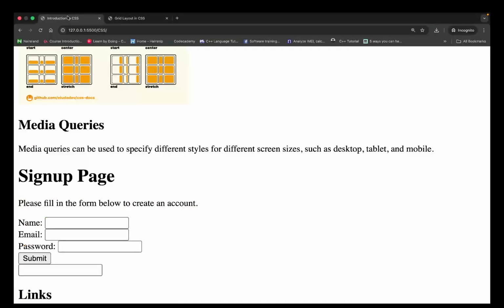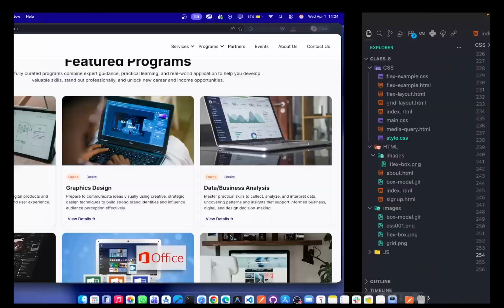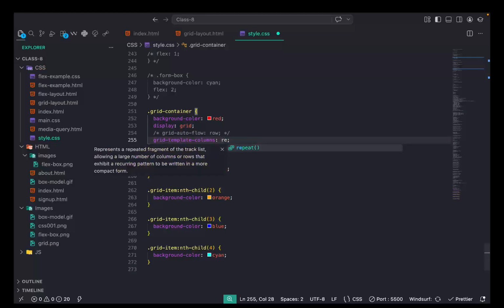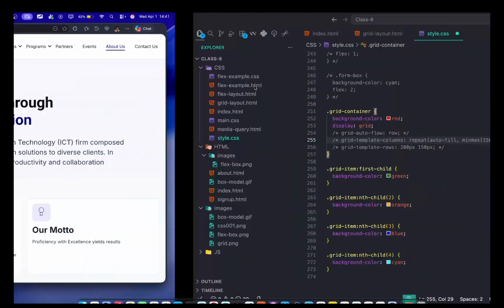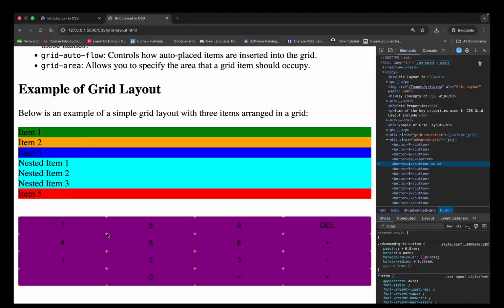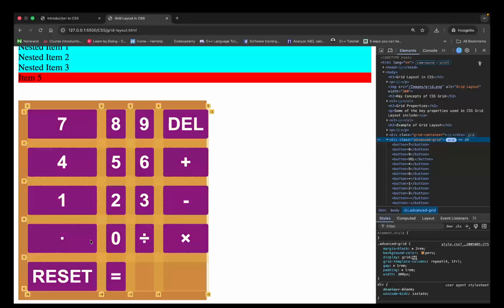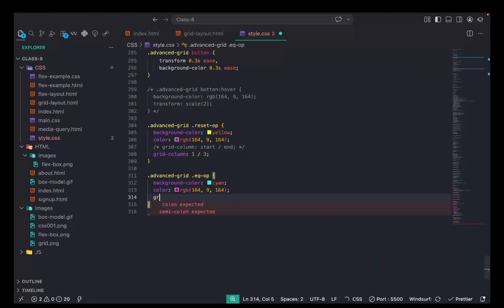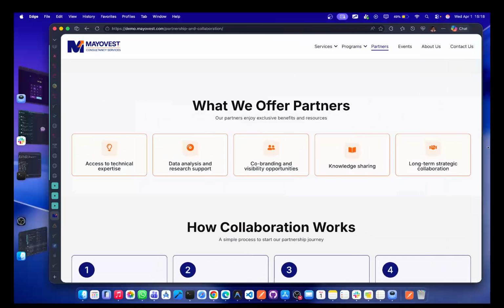Lesson 7 - Introduction to CSS Display Property: Grid